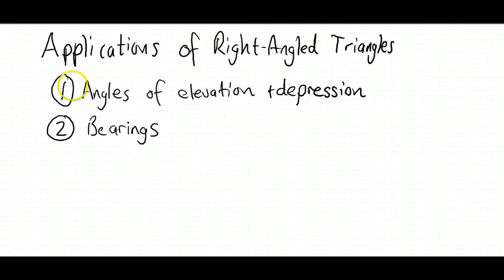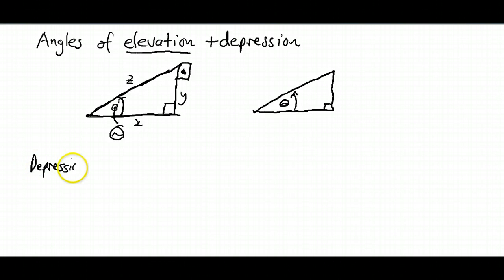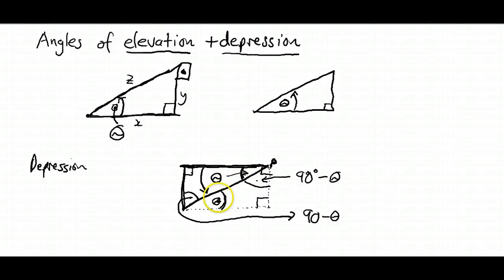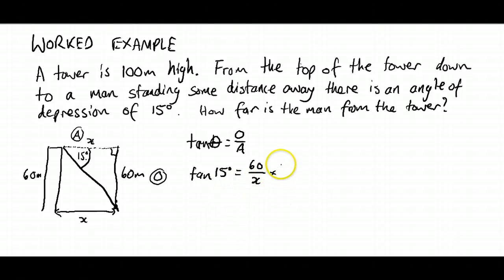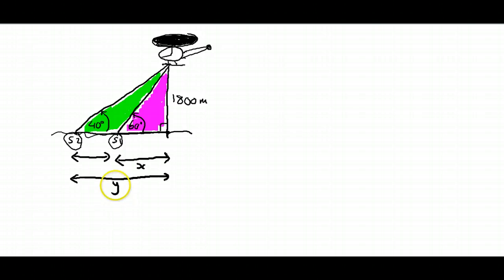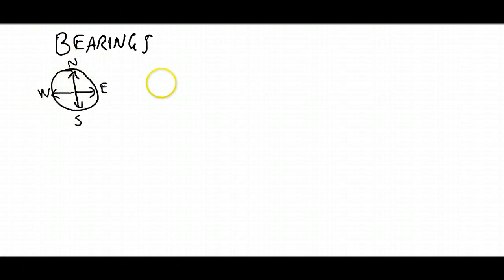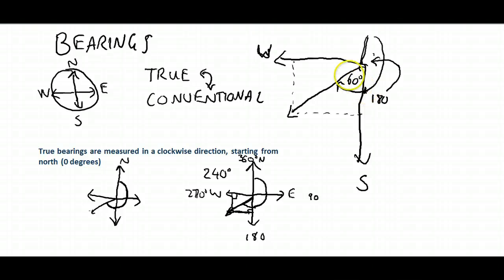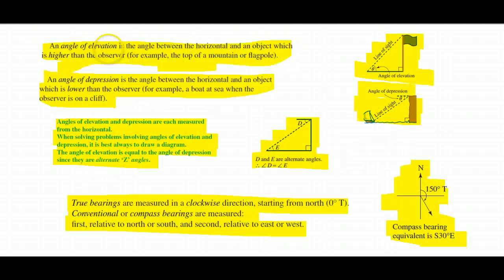Elev-Dep and Bearings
Angles of Elevation and Depression, Bearings